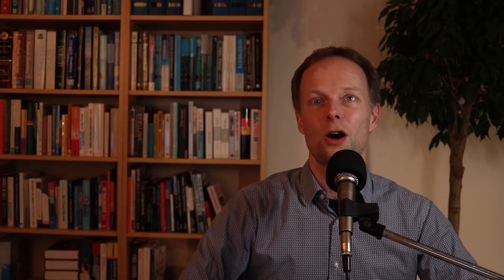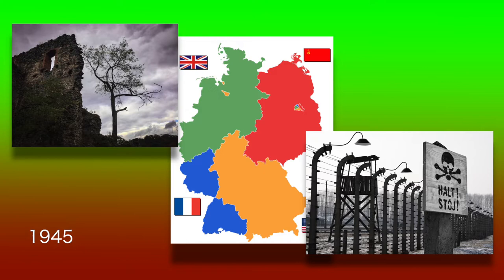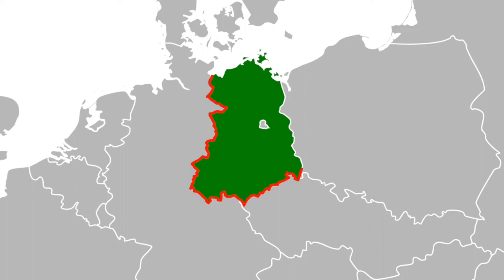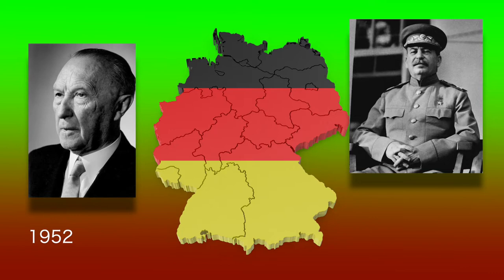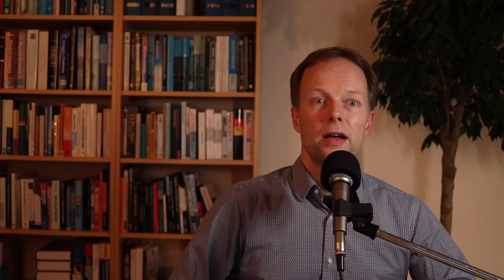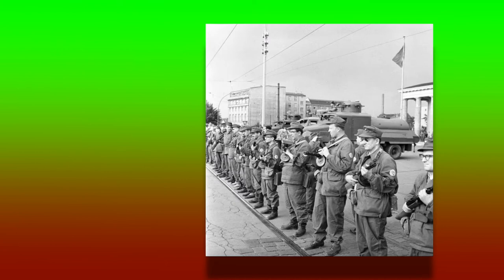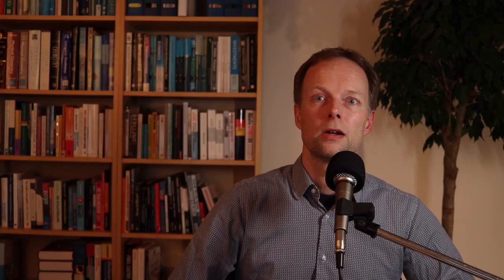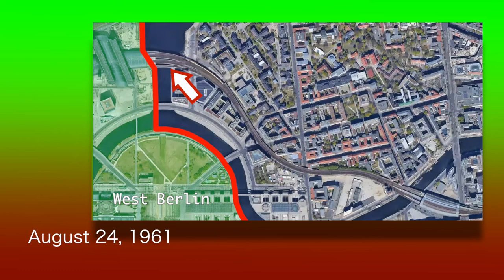The Berlin Wall explained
On August 13th 1961 the borders around West Berlin were closed and East Germany started building the Berlin Wall.

How did it come to this?

This video will zoom in on the years before 1961, starting in 1945 shortly after the Second World War.
I will discuss the political tensions between East and West and the standpoints of both sides before and after August 13th 1961.

Thanks to: nuberlin.com for using the map in the thumbnail.